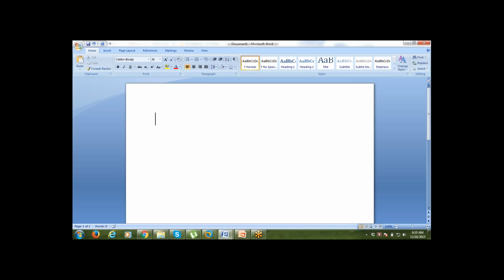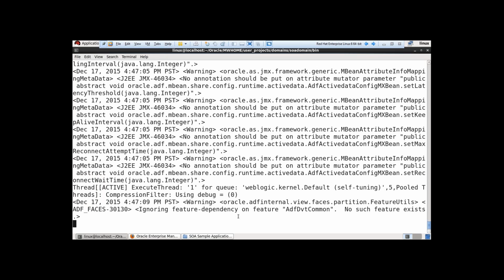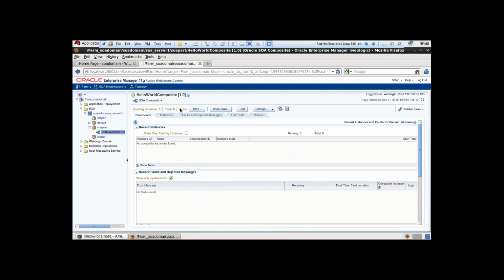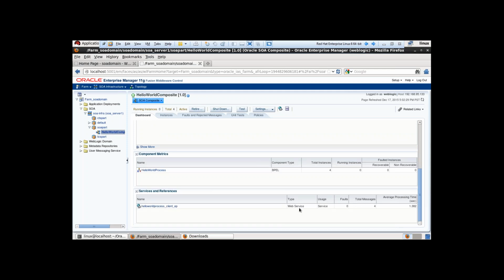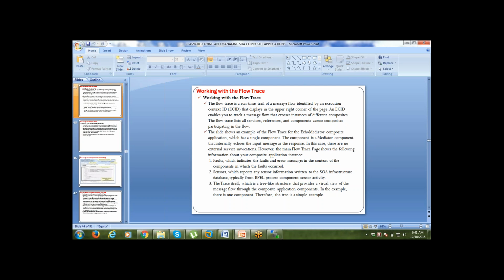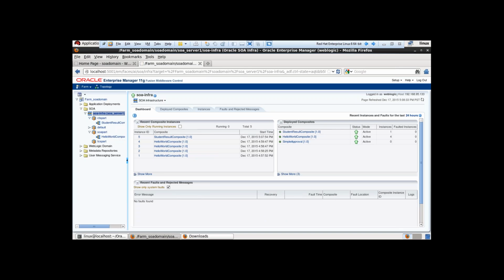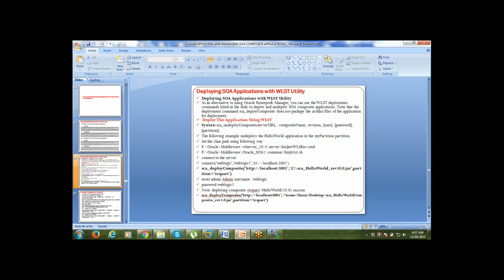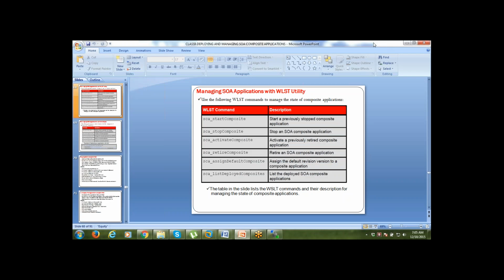SOA_Deployment_Methods